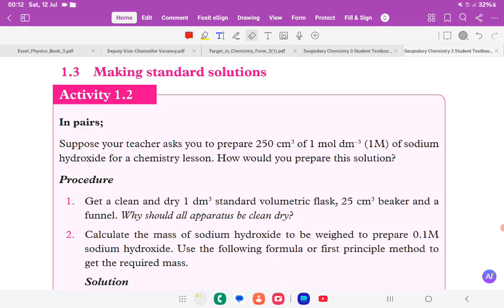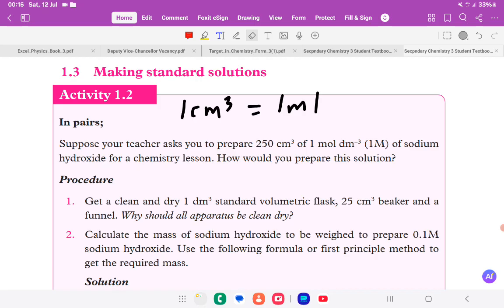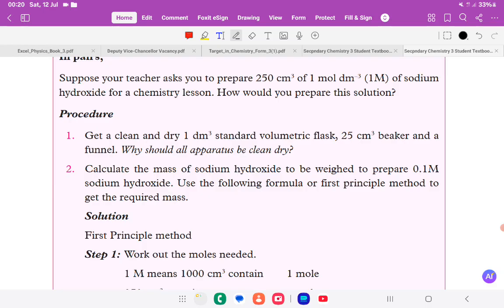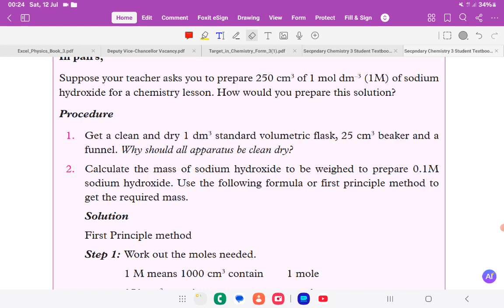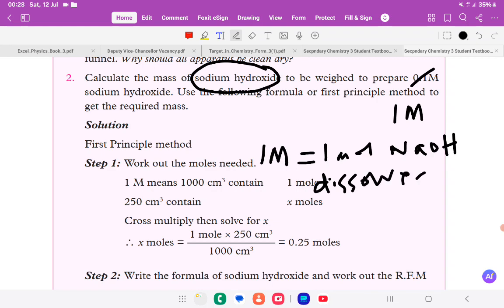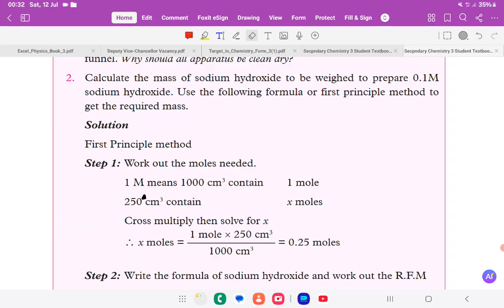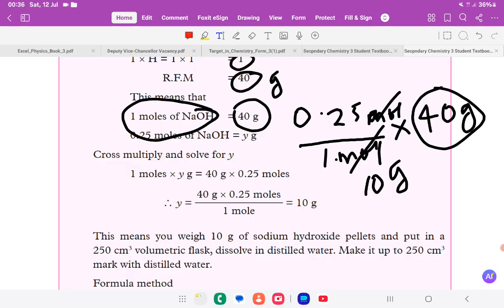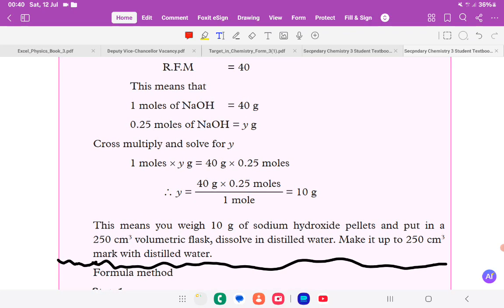MSCE FORM 3 CHEMISTRY PREPARING A 250 cm^3 1M SODIUM HYDROXIDE (NaOH) STANDARD SOLUTION